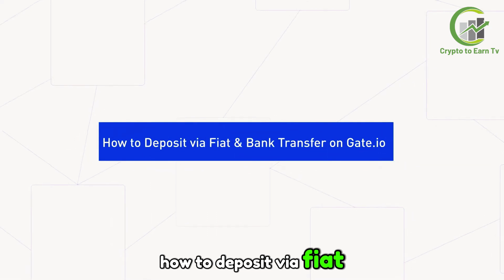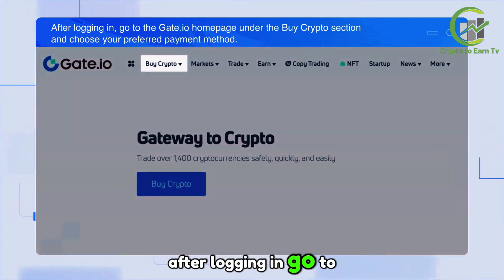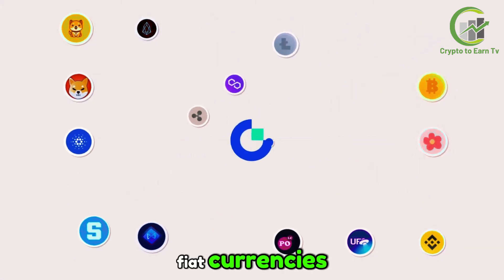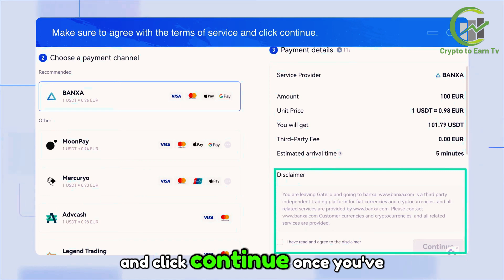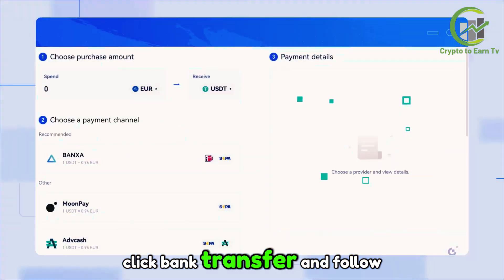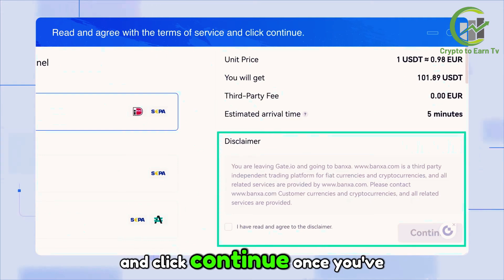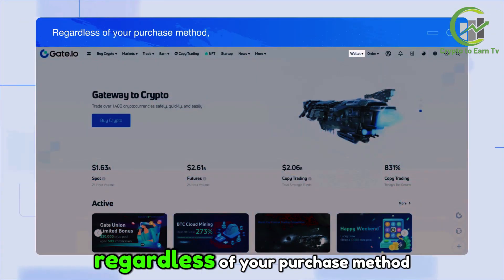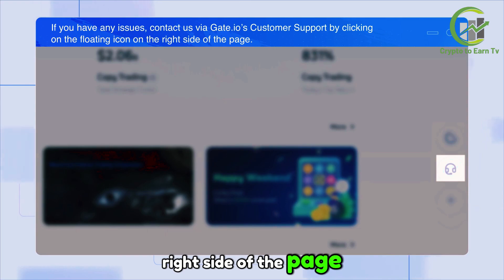How to Easily Deposit Funds on Gate.io in Minutes!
Learn the simple and step-by-step process of depositing funds on Gate.io! Whether you're new to the platform or just need a quick refresher, this video will guide you through everything you need to know to get started. Watch now and make your crypto transactions seamless and secure on Gate.io!